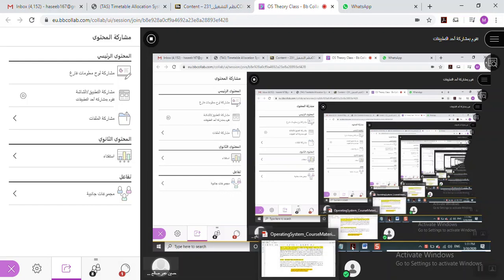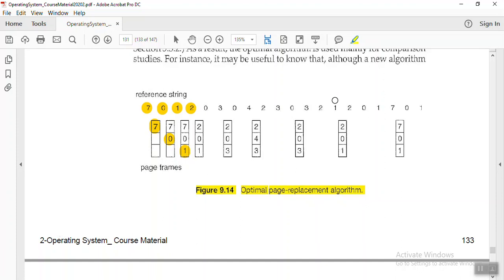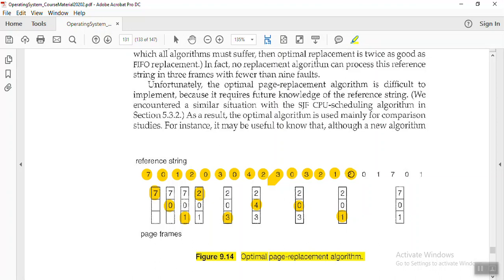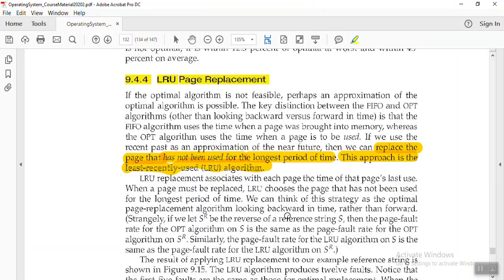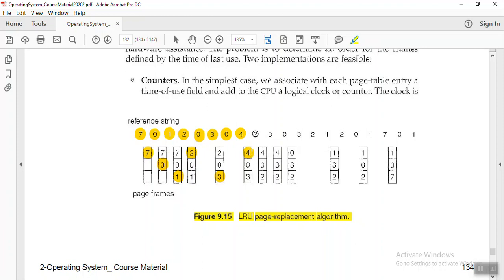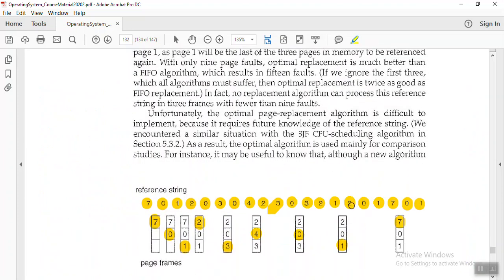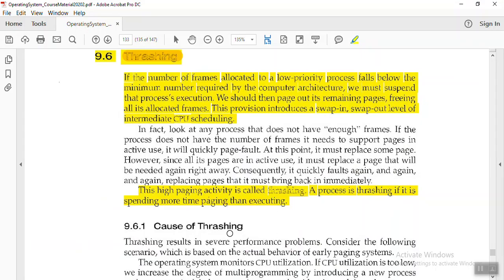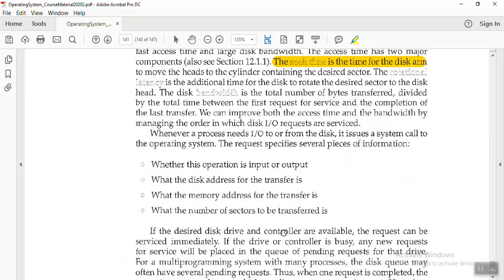30th March 2020 ORA LRU page Replacement Algorithm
ORA LRU page Replacement Algorithm